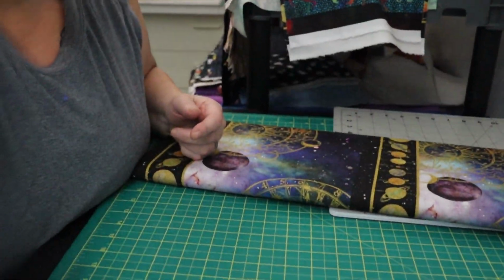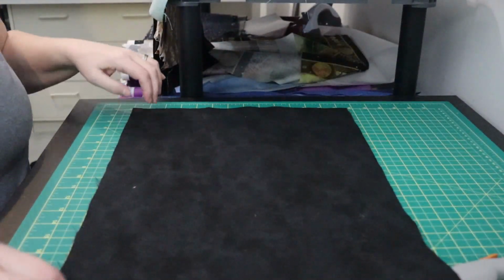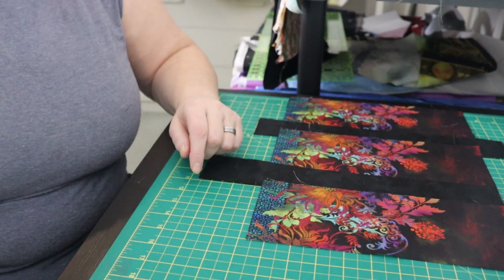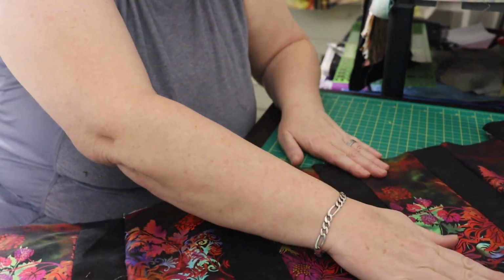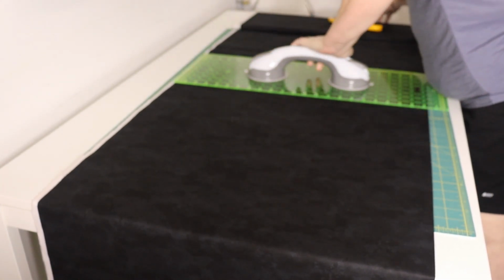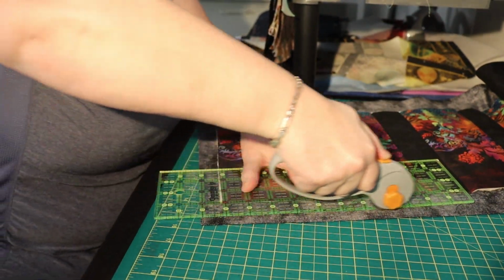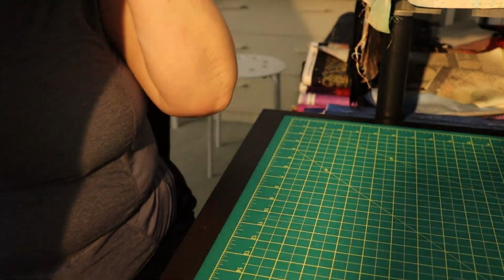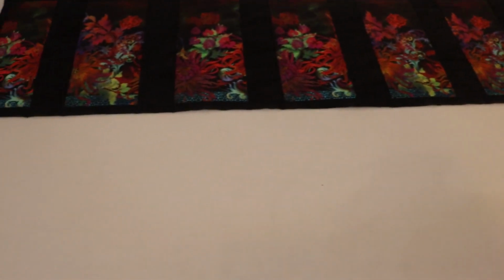Sewing a Self Binding Quilted Table Runner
This Table Runner is a fun and easy project that's perfect for sewers of all levels.

Materials for this project are:
1/4 yard border fabric (or any cotton fabric)
7 pcs. contrasting fabric 2.5x10 inches
1 piece of quilt batting 10x44 inches
1 piece of backing fabric (or several pieces sewn together) 12x46 inches

This project is a great way to turn a short piece of fabric into a long table runner.
Finished Runner measures 10x44 inches.

Congratulations to the winner!
Winner was chosen on Sunday Feb 12, 2023